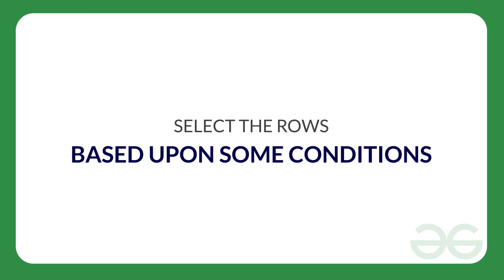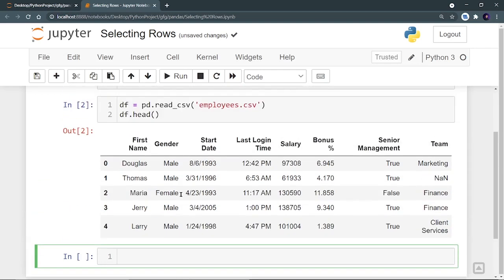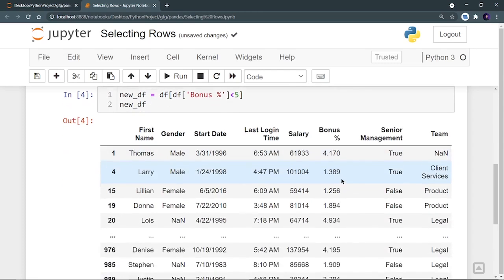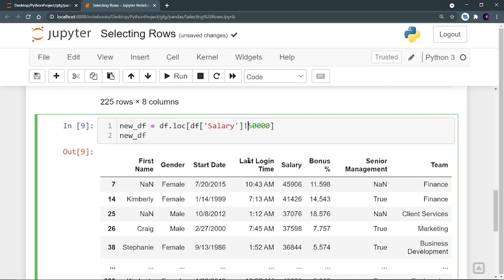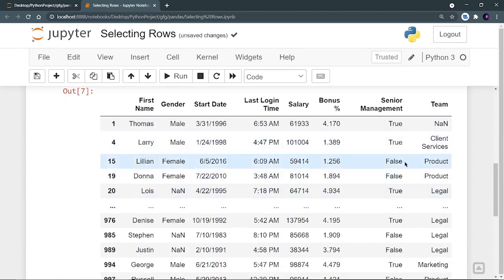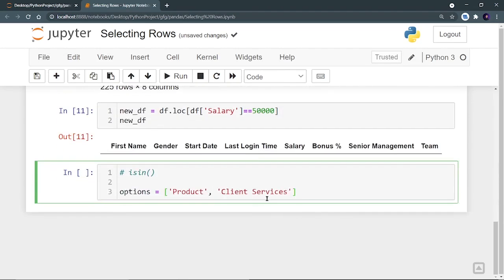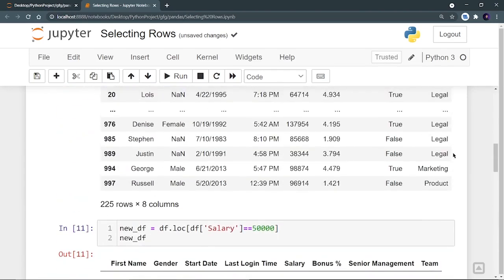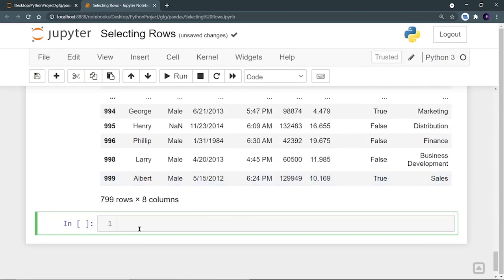Selecting Rows in Pandas DataFrame Based on Conditions | GeeksforGeeks Python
In this video, we're going to discuss how to select rows based on some conditions in Pandas DataFrame. There are various methods for doing it such as loc[], iloc[], isin(), etc.  ​Let's understand each of them with the help of live examples.